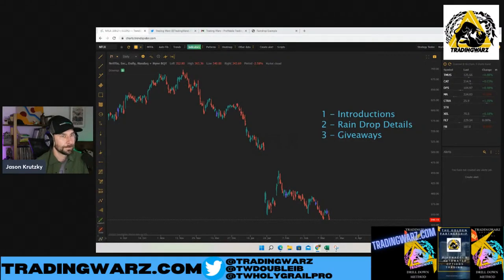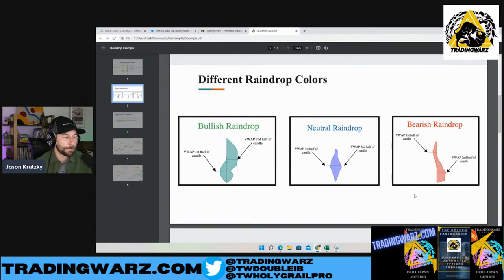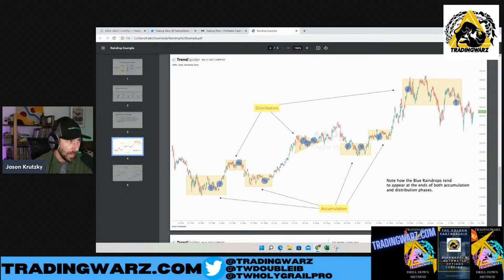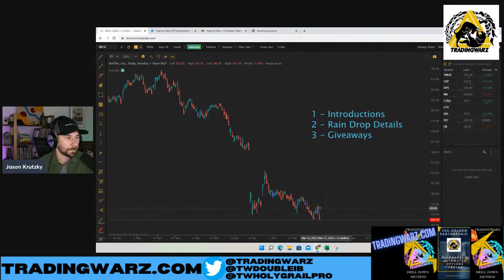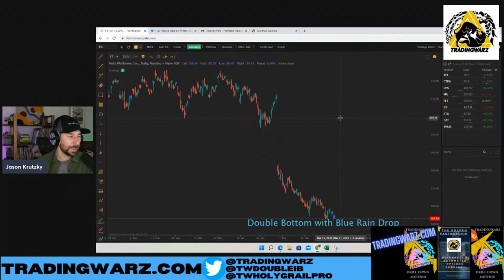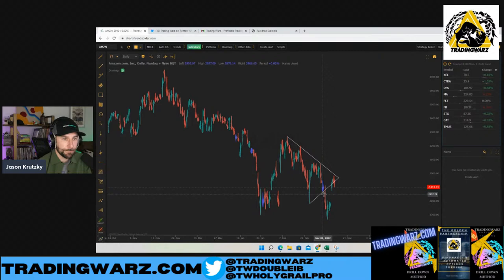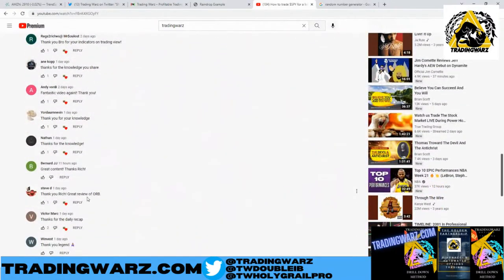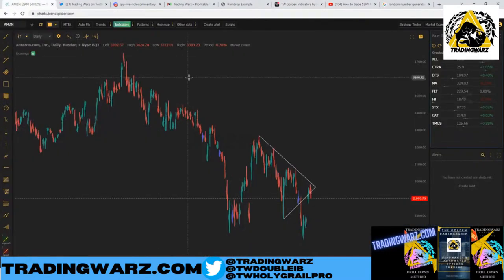Blue Raindrops Special Candlesticks With TrendSpider - For Beginners